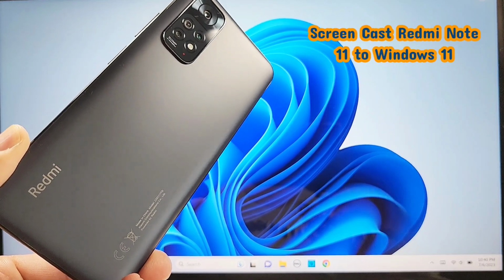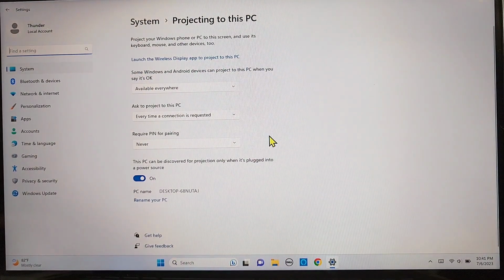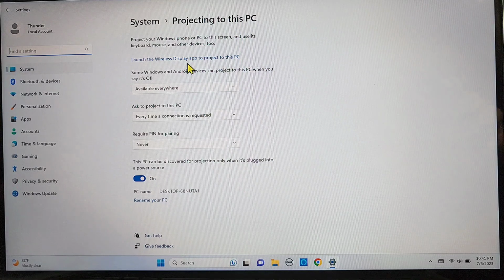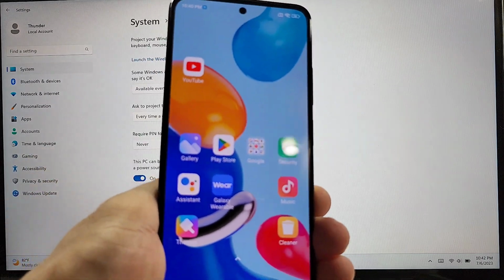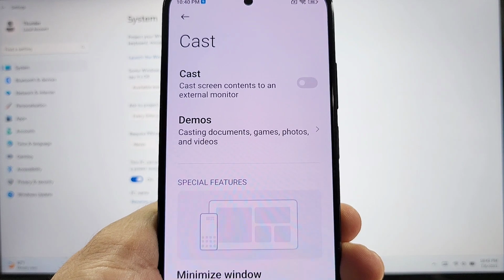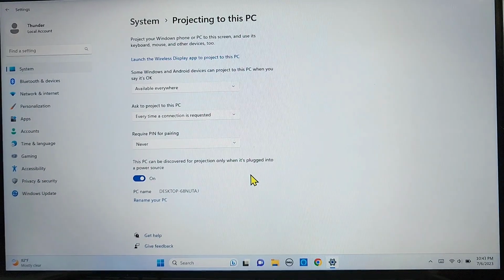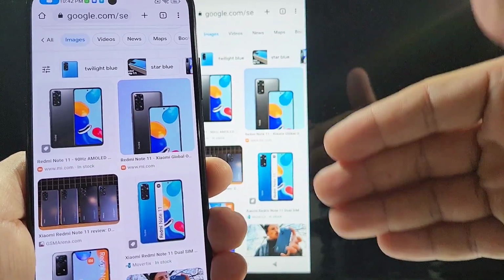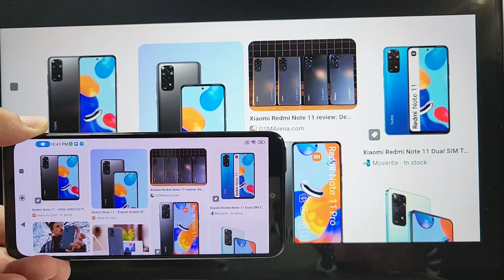How to connect Redmi Note 11 to Windows 11 Computer Laptop PC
how to connect Xiaomi Redmi Note 11 phone using screen cast feature to Windows 11 laptop or computer desktop PC

wireless display settings

how to use screen cast